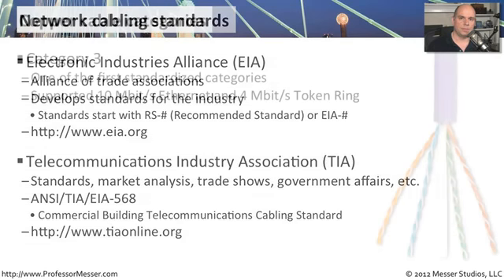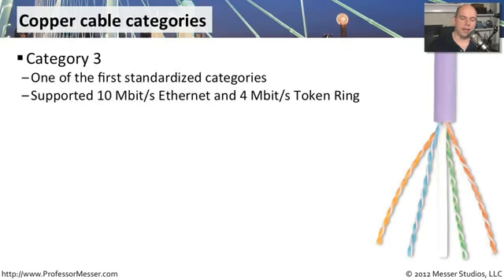Cable Categories CompTIA Network N10 005 3 1